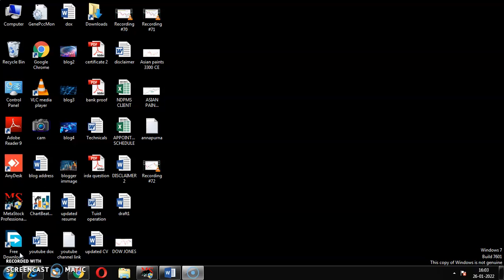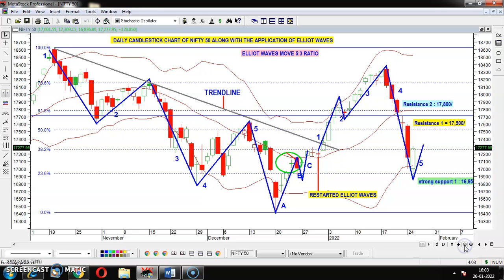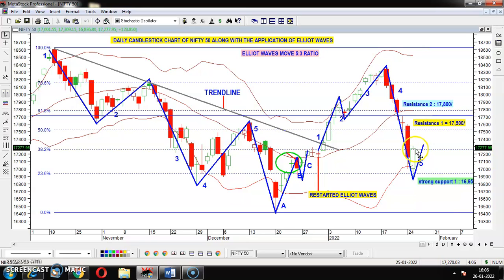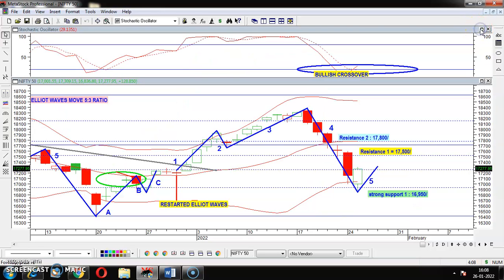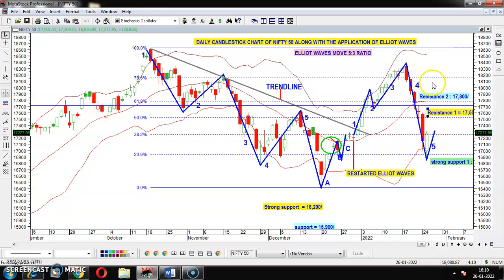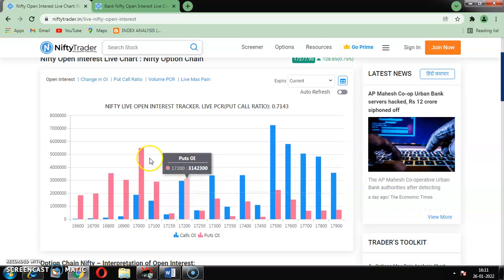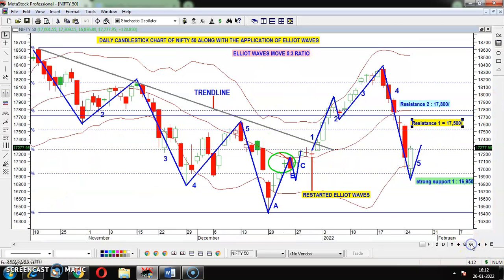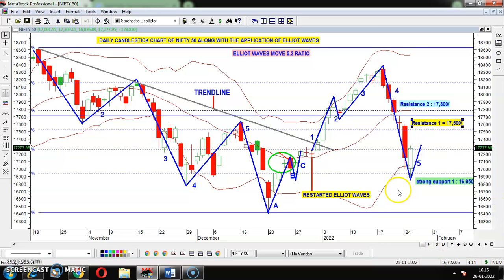Nifty analysis for this week :Recording #73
I shared my technical views regarding Nifty 50 through this channel. This is purely for my personal views. Anybody would like to trade please do consult with your own respective investment adviser first and take your own decision. This channel is not responsible for any kind of trading activities. Those who are interested to work with me please, open a Demat and Trading account by clicking the below mentioned link of ICICI Securities Ltd as i am attached there as a referral partner. Link is given below for your ready reference.
My what's up no: 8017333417.  My telegram link also given below. Request all of you to please join my telegram channel also.